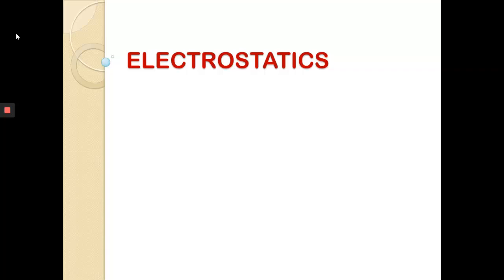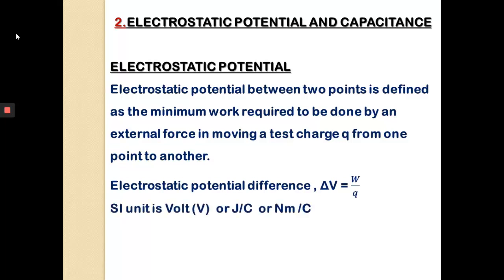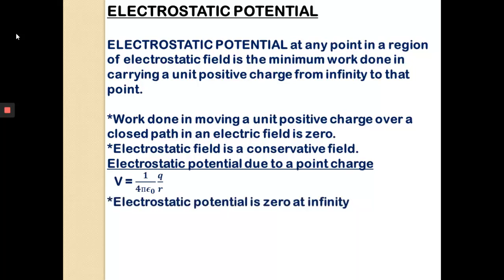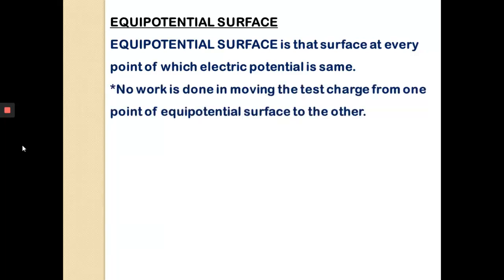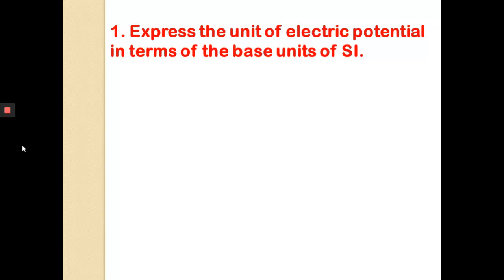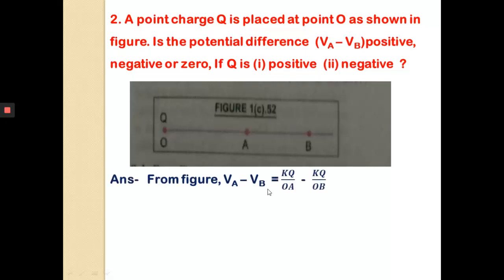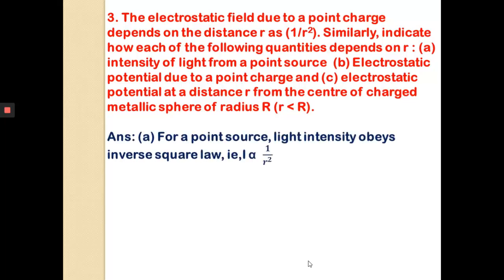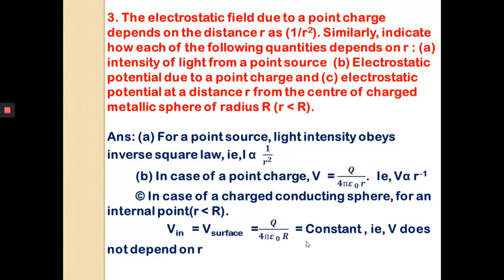CLASS 12//ONE MARK QUESTIONS// ELECTROSTATICS PART 4